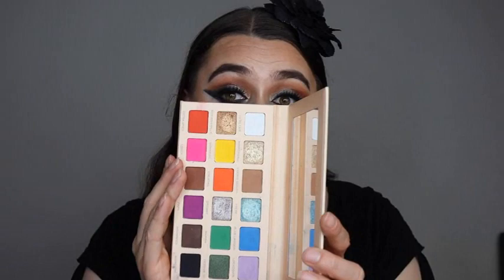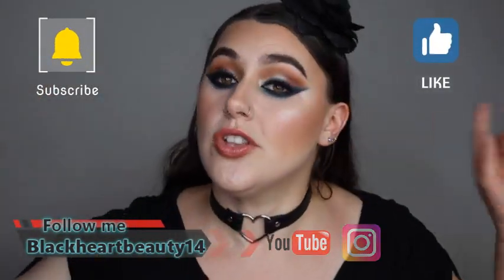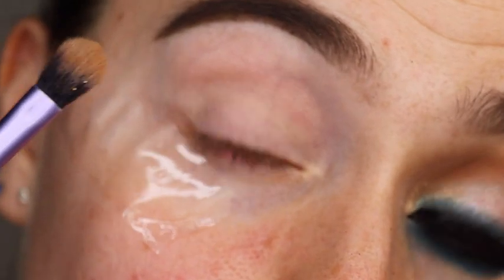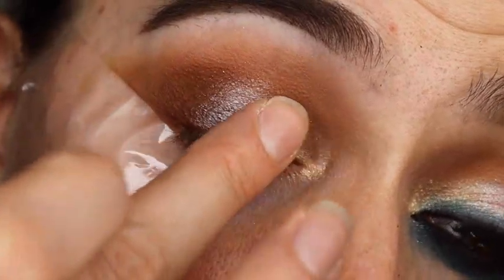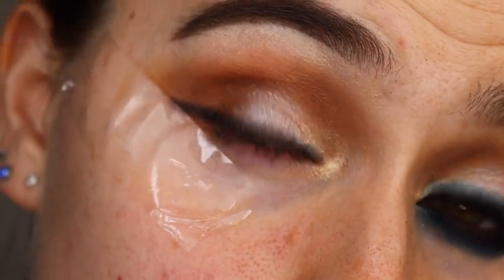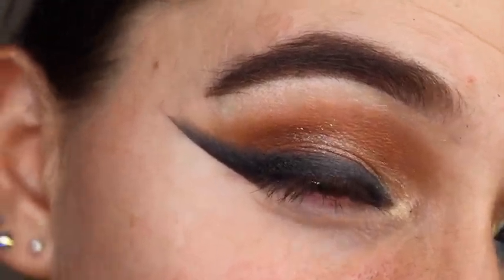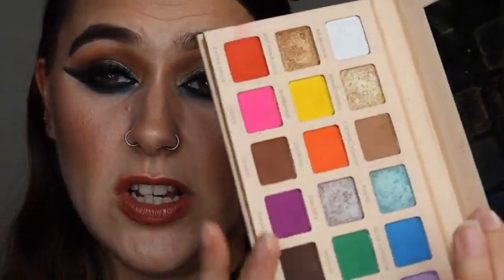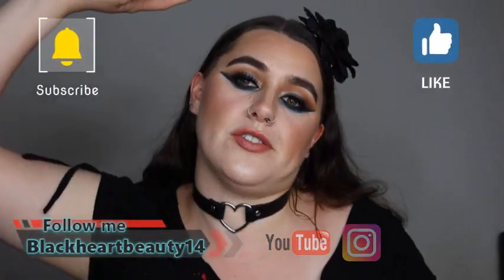Revolution Sophie extra spice palette 2nd impression's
Hello everyone I'm going to be replay with the revolution Sophie extra spice palette

Face: gosh cosmetics Foundation primer classic, relove super serum foundation in F3, MUA pro base Full Coverage matte pressed powder in 110, Revolution pro glow edit cream contour and bronze in light, I heart makeup bronze and glow, bourjois blusher in Jasper Rose,

Lips: mua multi-lip matte lipstick and lip gloss duo in classic

Eye's: Revolution Soph super Spice palette

Eyebrow: xxRevolution fine brow pencil in dark brown and Maybelline tattoo Brow styling gel in dark brown